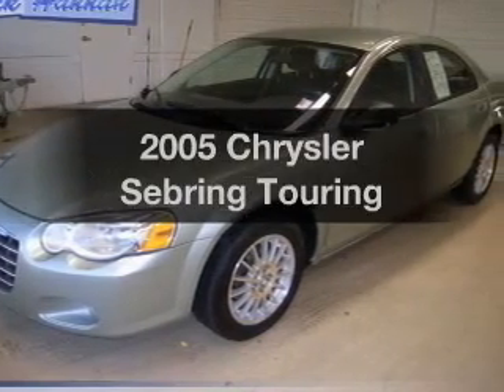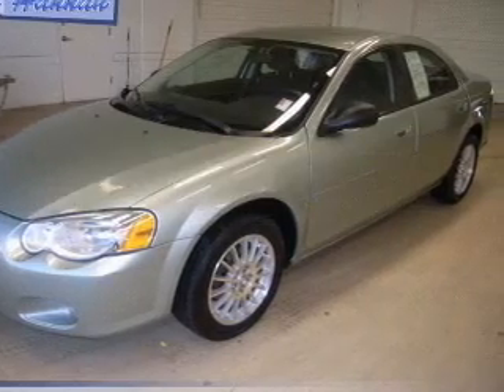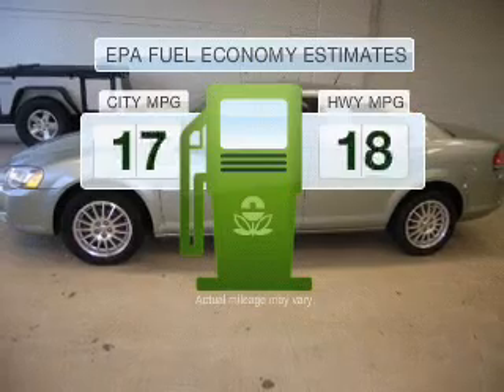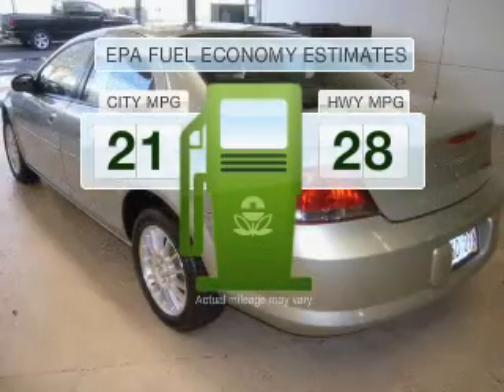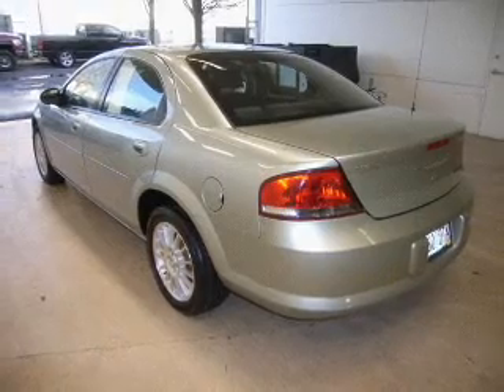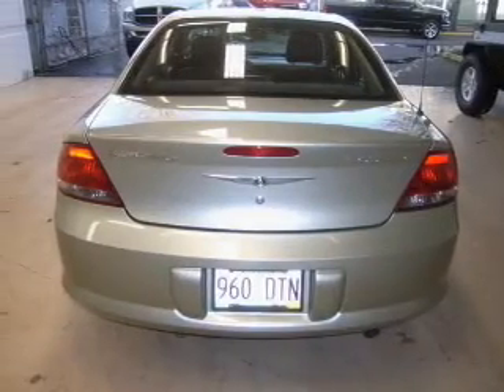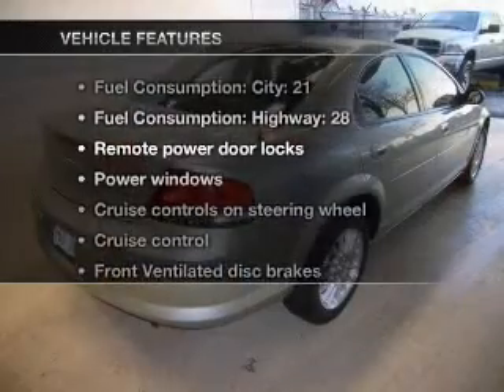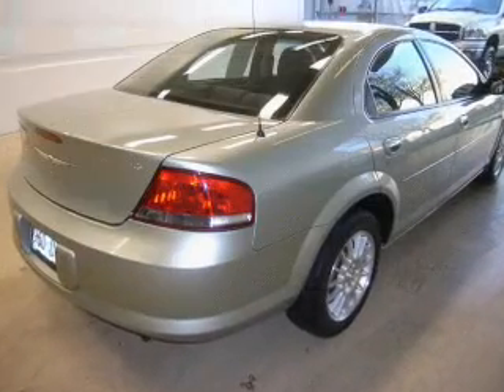2005 Chrysler Sebring - Vancouver WA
Year: 2005
Make: Chrysler
Model: Sebring
Trim: Touring
Engine: 2.7 liter 6 cylinder 24 valve
Transmission: 4-Speed Automatic
Color: Blue
Mileage: 62825
Address:
1200 NE 95th Street